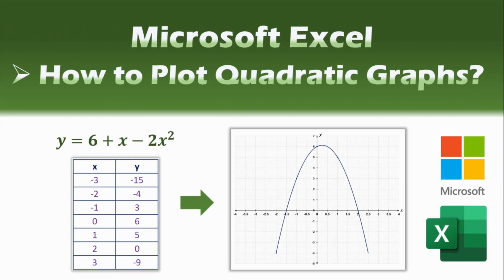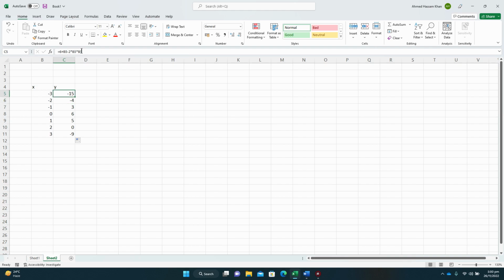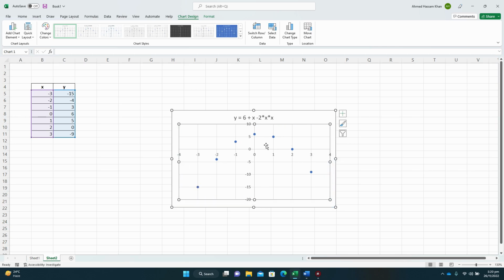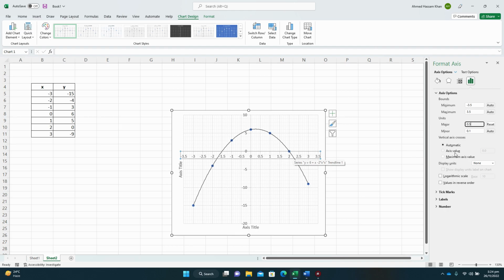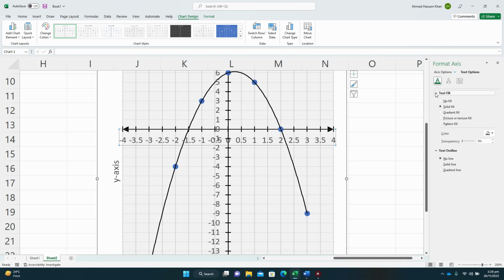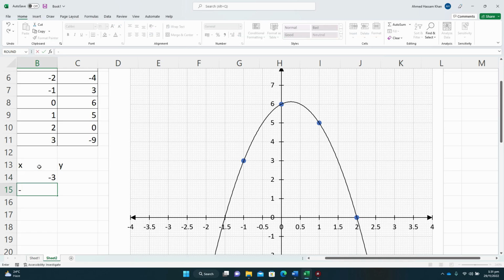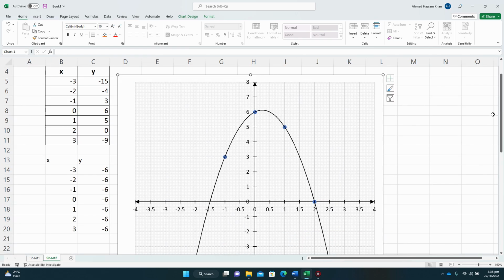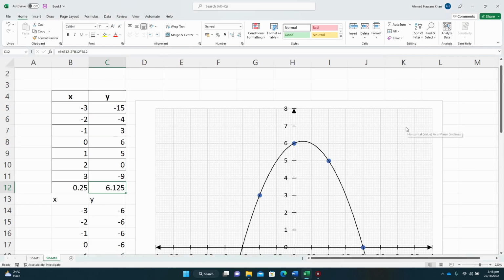Graphing Quadratic Functions - Microsoft Excel Charts and Graphs Tutorial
For complete understanding of graphing concepts, please watch the video till the end.

In this tutorial, we will learn how to plot a graph of a quadratic equation using Microsoft Excel. For this, we will select the XY Scatter Chart in Excel and use a quadratic equation in the table of values. We will then adjust the basic settings such as the scale of the graph and find the values of the unknowns and equation of line of symmetry etc.